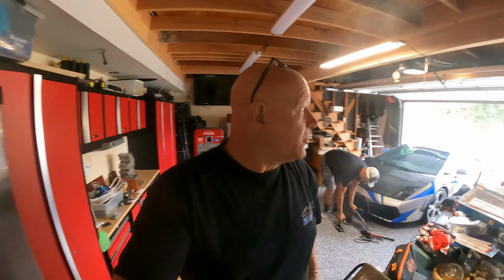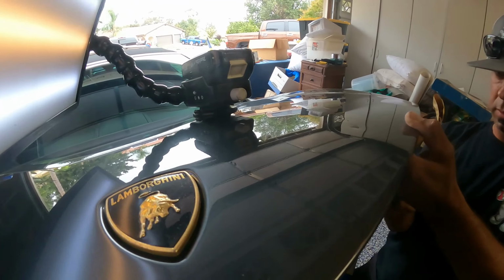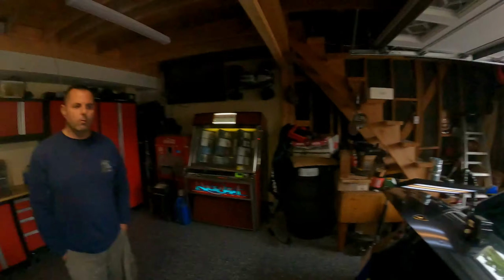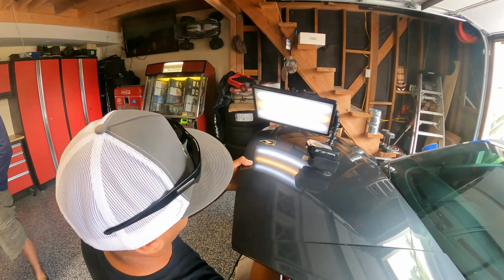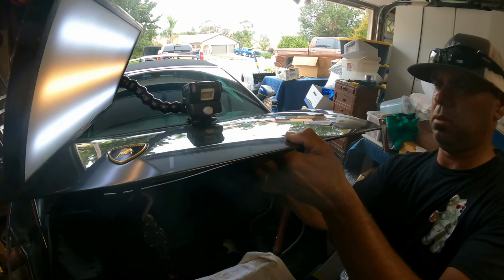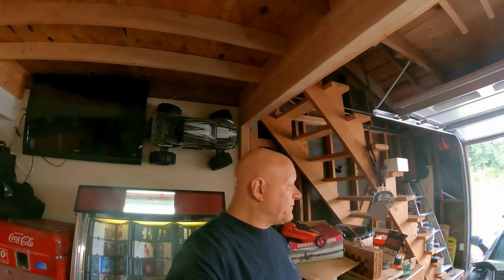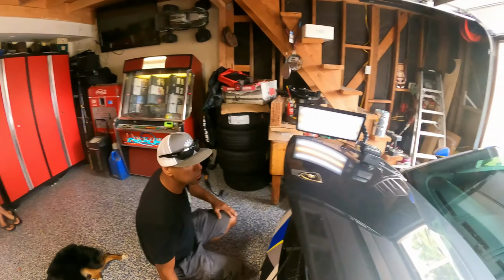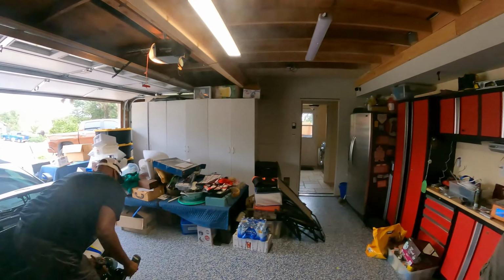Fixing the 200 MPH Rock damage on my Lamborghini